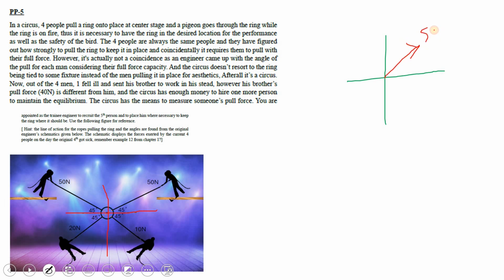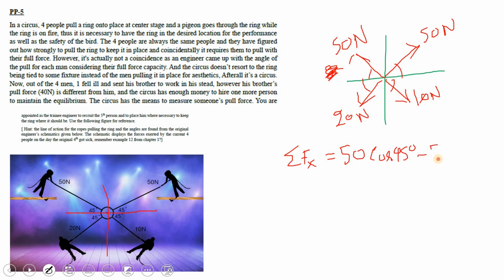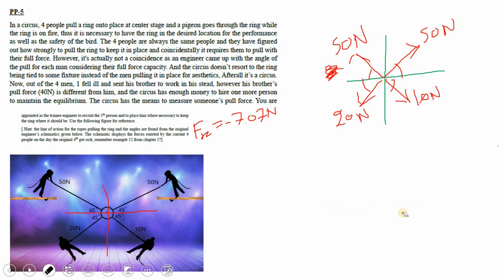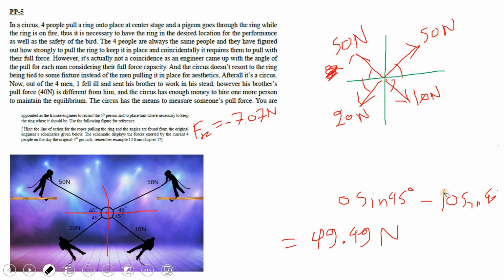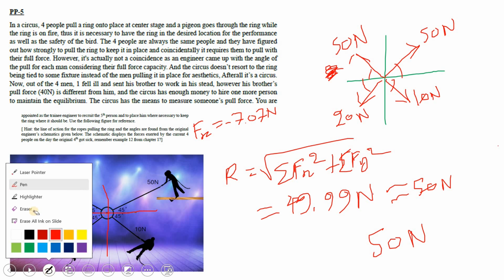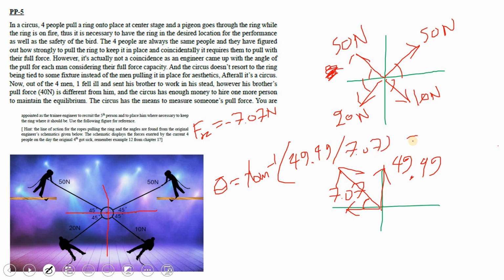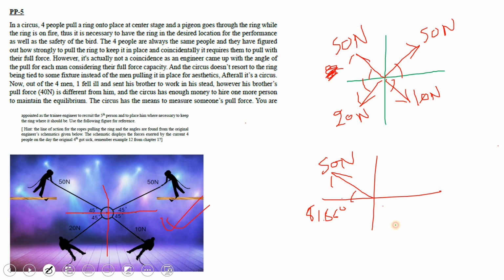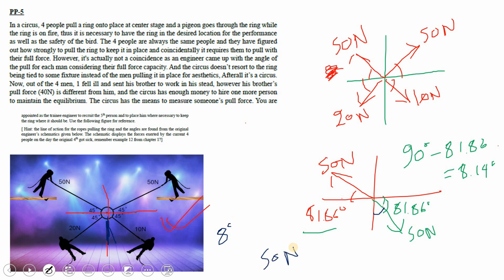Applied Engineering Mechanics Book Practice Problem 5 - Advanced Application with a Twist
In this video, we solve Practice Problem 5 from Chapter 1: Concurrent Coplanar Forces of the book 'Applied Engineering Mechanics: Forces and Moments' by Zahed Zisan.

Purpose of the Problem:

The fifth problem has the same purpose as the fourth problem, which is to test if you can apply what you have learned from the book. However, this problem is a bit more advanced and includes a twist compared to the fourth problem.

If you have achieved the learning outcomes of the first four problems, you will find this problem both challenging and rewarding. This exercise is designed to push your understanding and application skills to the next level.